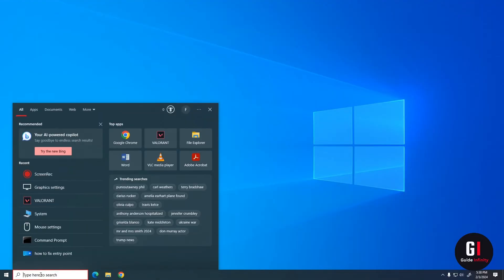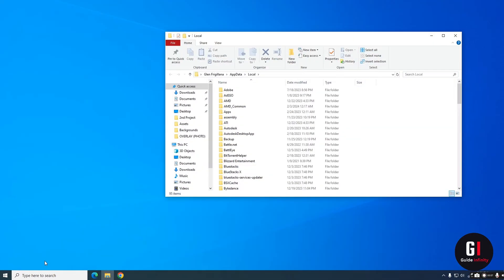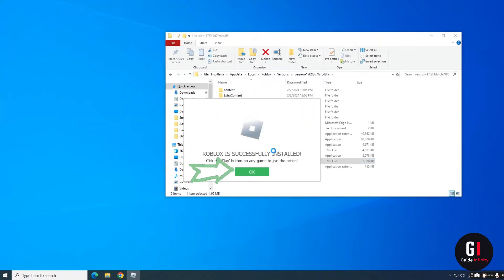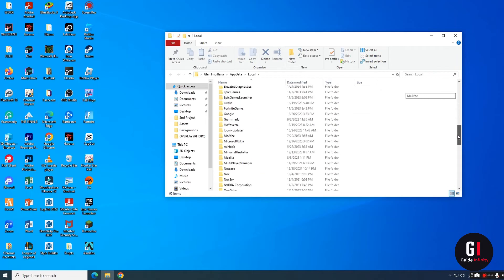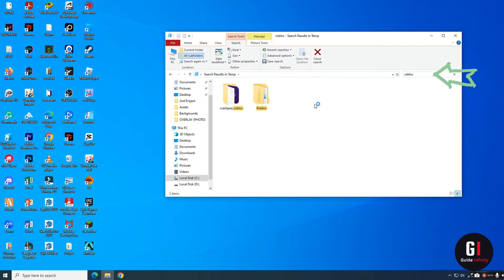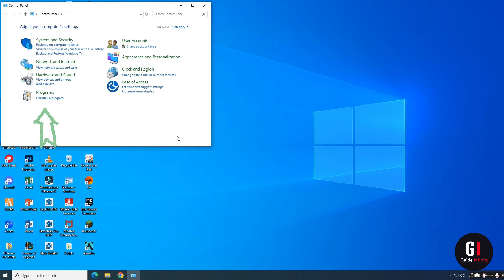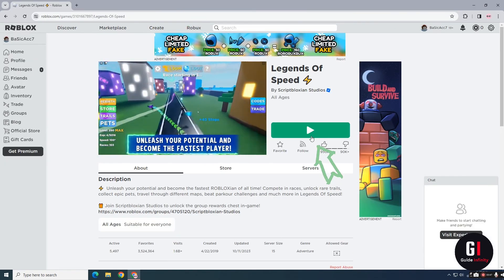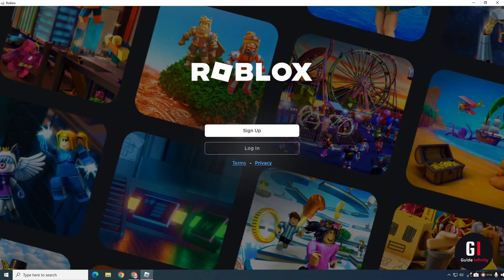How to Fix Roblox Continue Installation Without Flag Settings from Error - Full Guide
Roblox Error Continue Installation Without Flag Settings From Error! In this video I'll show you how to fix Roblox installer cannot continue! The method is very simple and clearly described in the video. Follow all of the steps & you will know cannot continue installation because another Roblox player installer is running.